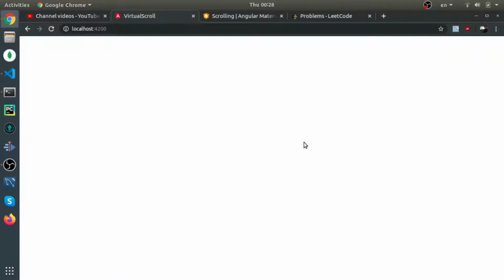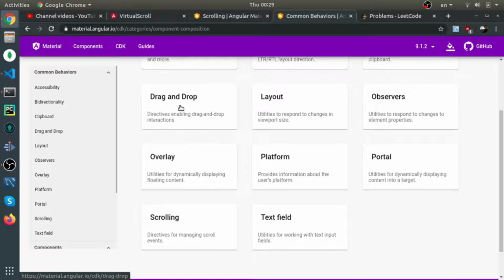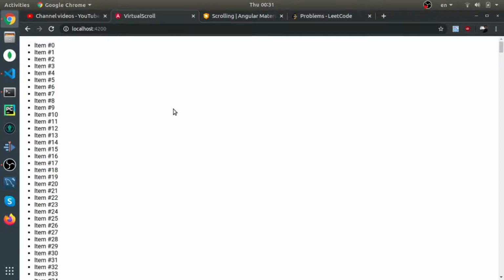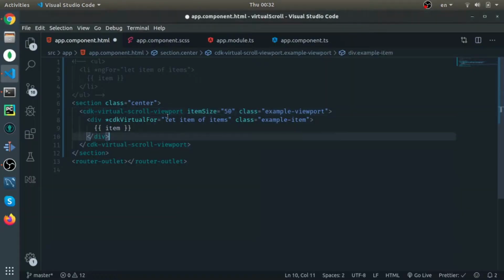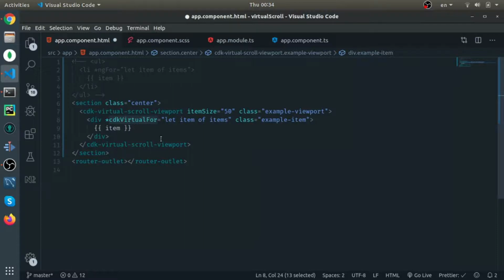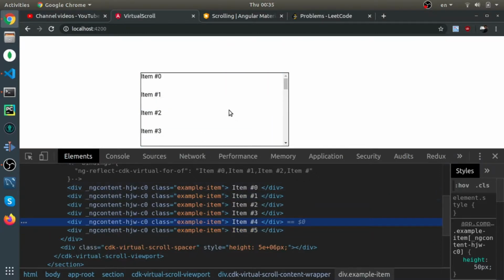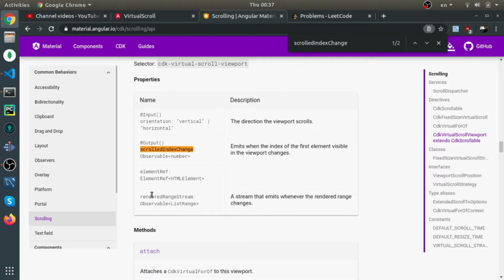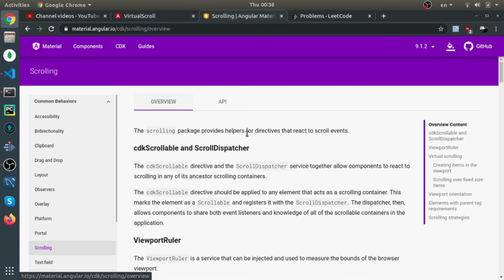Boosting your front-end app (Angular) performance with the virtual scroll from Angular Material CDK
You can just read the docs and don't watch the video, the link is at end of the description.

In this video I'm just showing you the virtual scroll CDK from angular material, and how it can boost your frontend application performance.

PS: you can use it even if you don't use angular material components.